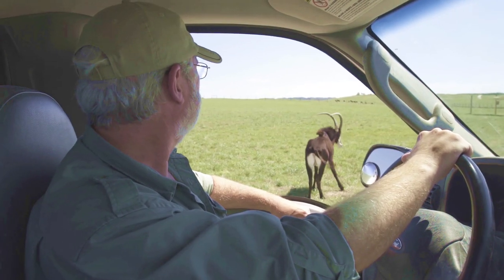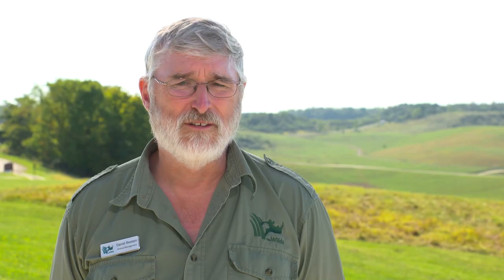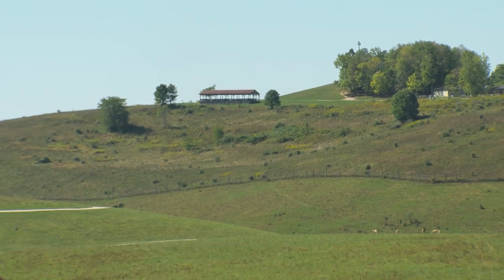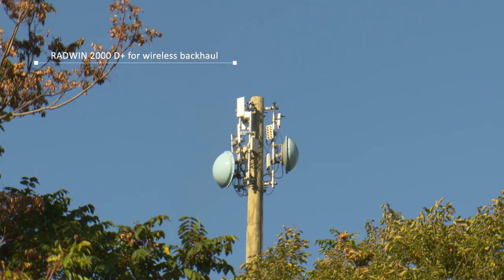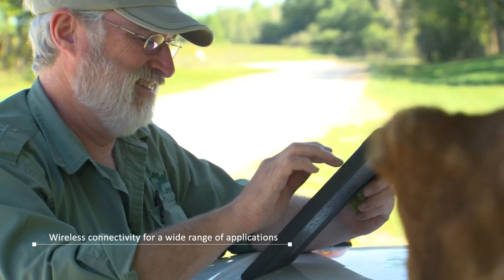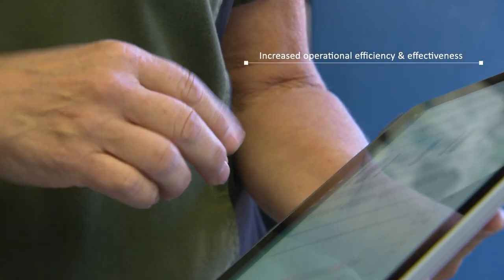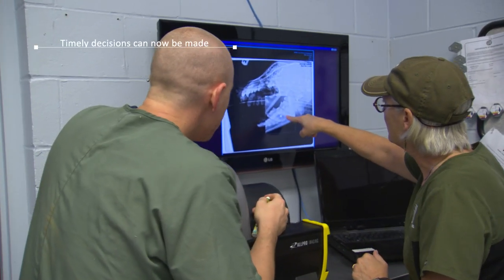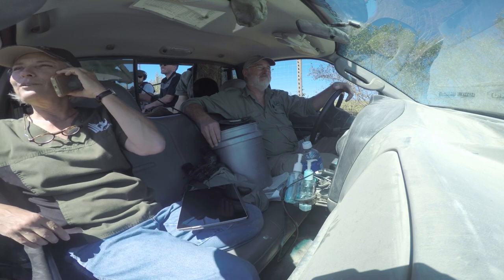Connecting 'The Wilds' Safari Park in Ohio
'The Wilds' is a private, non-profit safari park and conservation center that combines cutting-edge conservation, science and educational programs with hands-on experiences and one-of-a-kind adventures that include ziplining, horseback riding, fishing and more.

Located in Cumberland, Ohio, The Wilds is home to rare and endangered species from around the globe - living in natural, open-range habitats.

Find out how RADWIN has enabled real-time, high capacity wireless services for both staff and visitors.